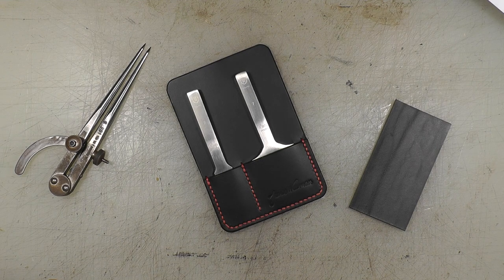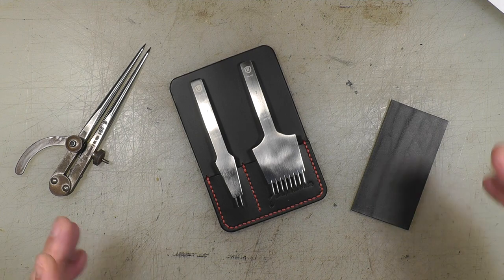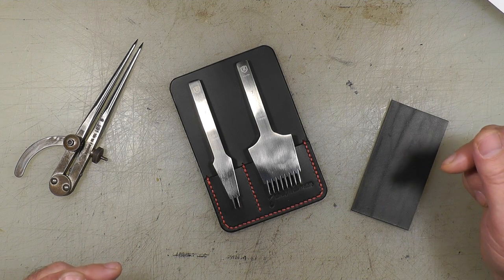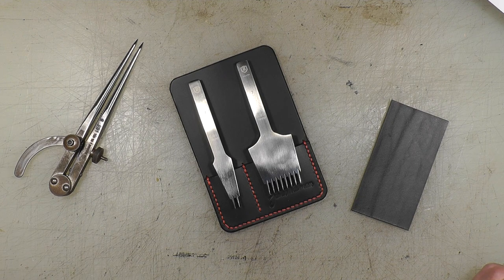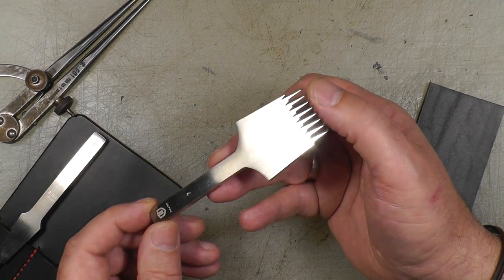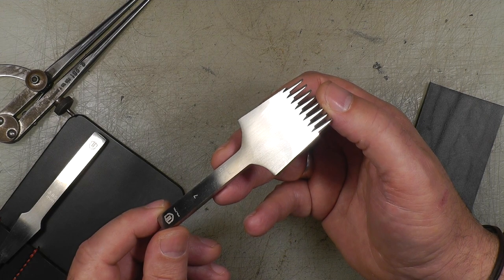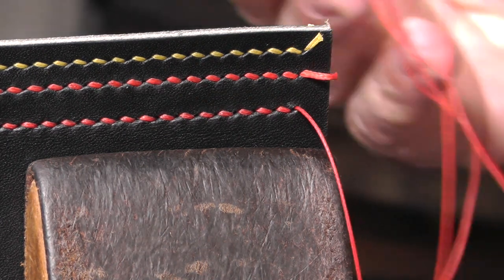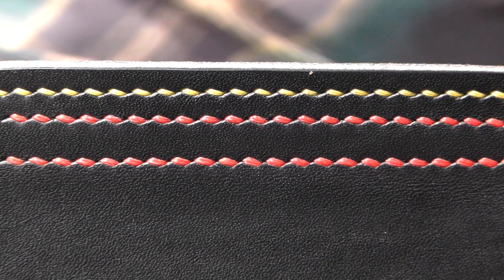Pricking Iron Review Part 14 Wuta Pricking Iron.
This video will hopefully assist you in choosing the right tool to suit you.and your style of stitching.
Due to it's size and to make it easier to find the iron you want to see, it has been broken down into a number of parts.
In addition to this, you can download the specification sheet